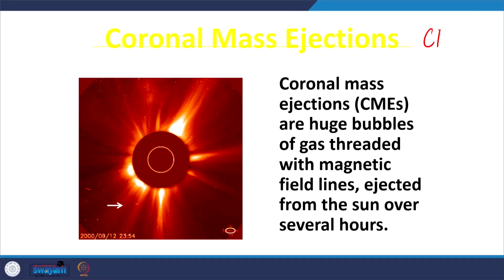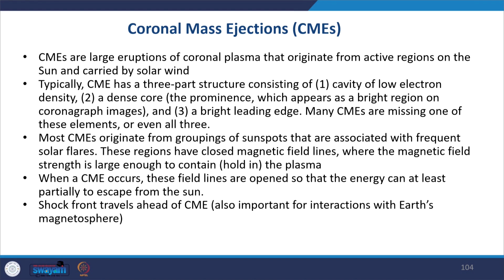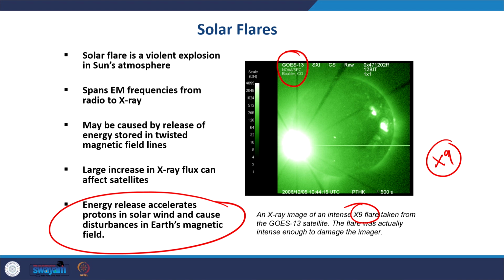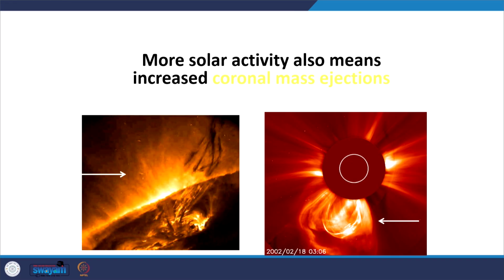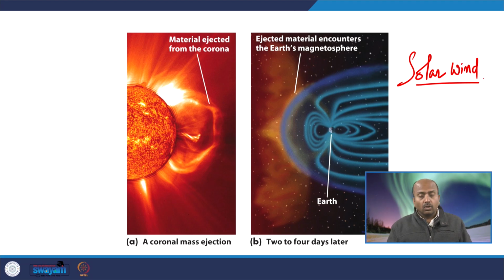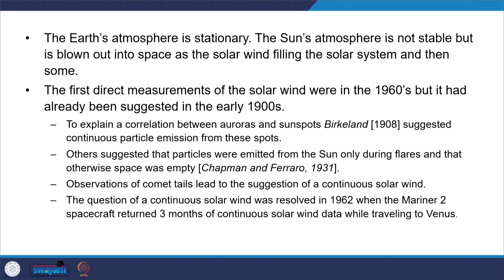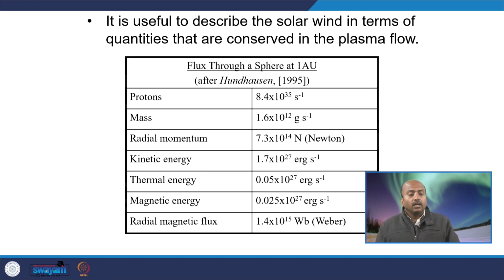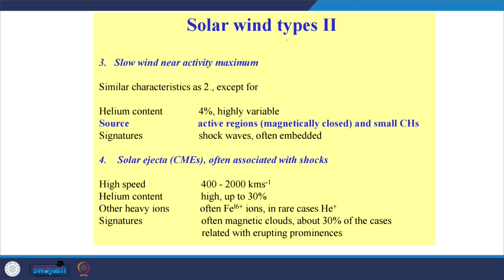Lecture 08: Sun & Solar Activity - III | Prof. M V Sunil Krishna | IIT Roorkee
Lecture 7 examines the solar cycle through sunspot formation and their temporal evolution, introducing the Sunspot Number (SSN) and its progression across the activity cycle. It connects the solar magnetic cycle to coronal heating and discusses major eruptive phenomena, including solar flares and coronal mass ejections (CMEs).